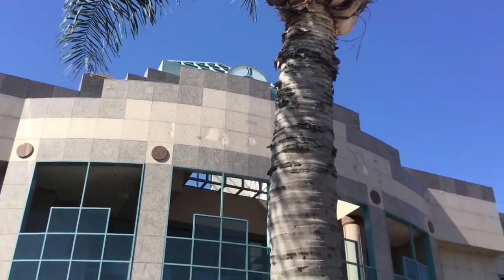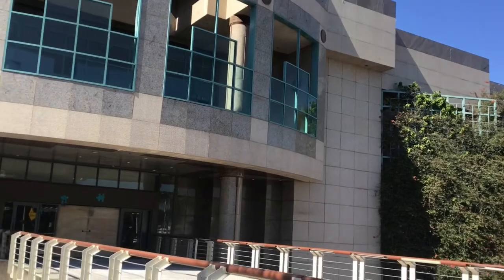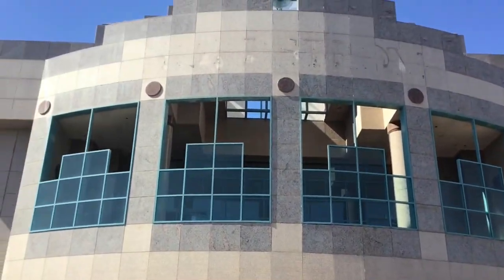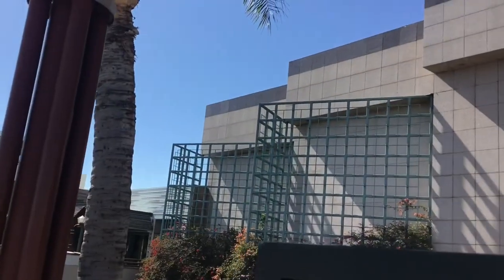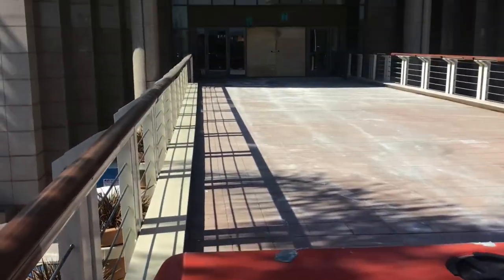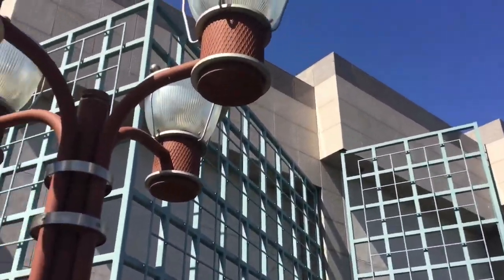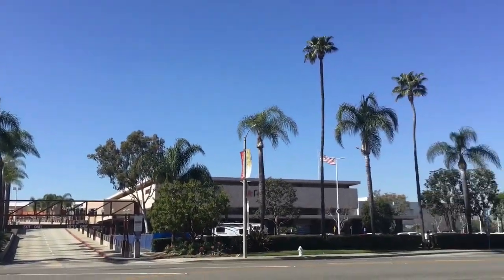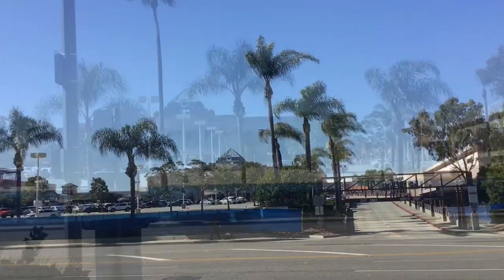Nordstrom At Main Place Mall Abandoned Again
It was a Nordstrom, then an Open Market OC and now it’s abandoned at Main Place Mall.